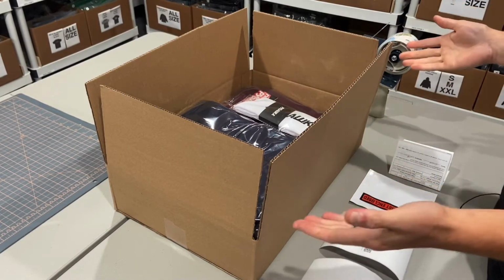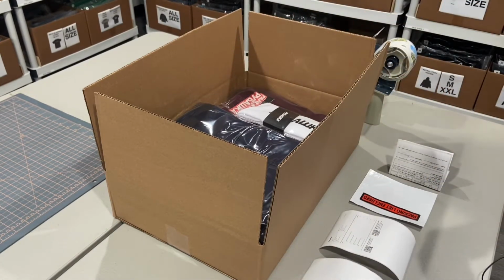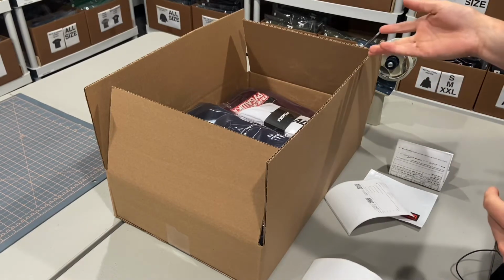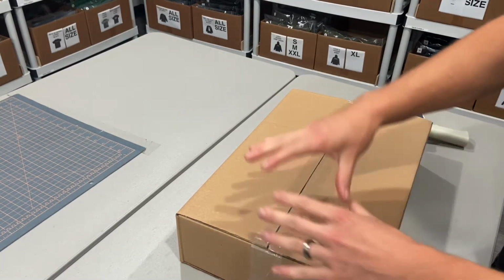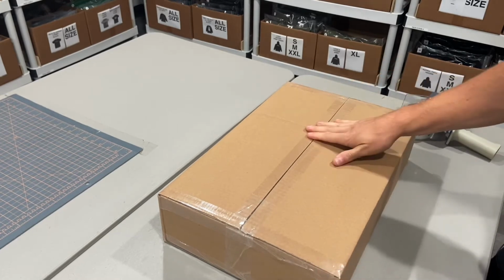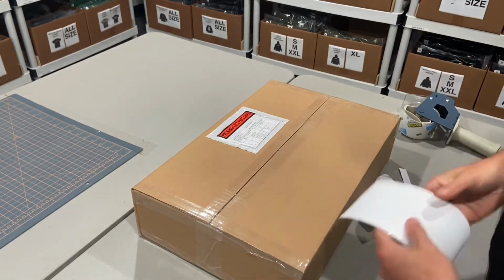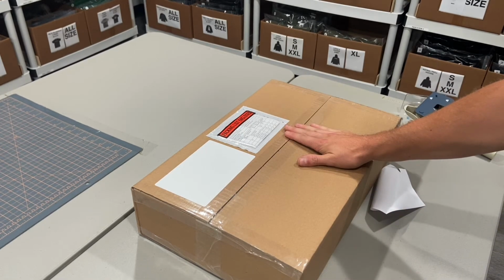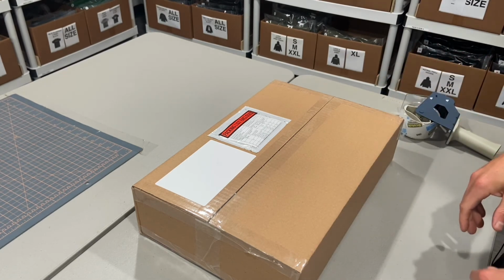How to Ship Clothing in Boxes: Tips and Process